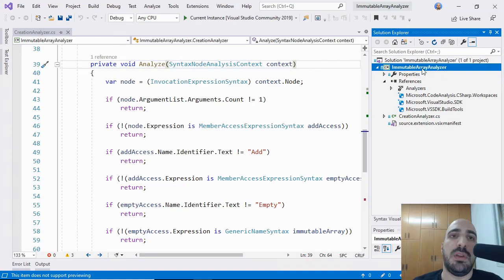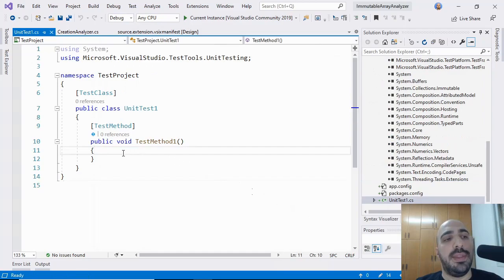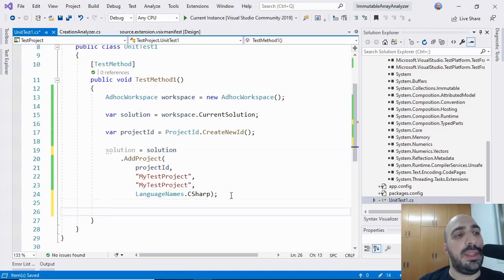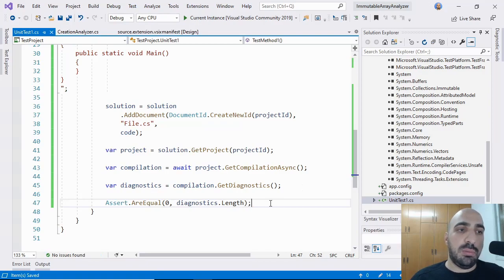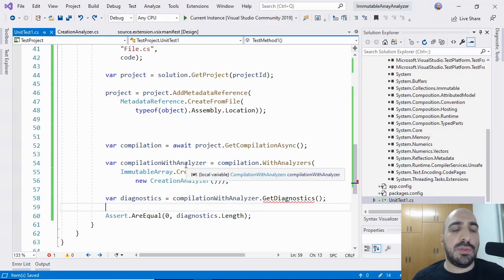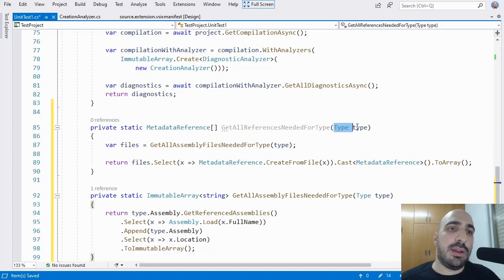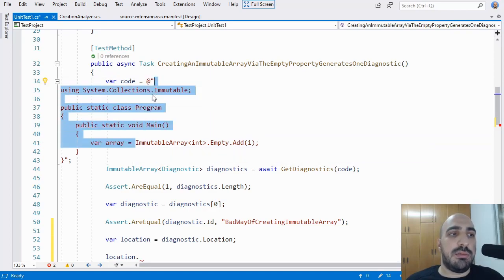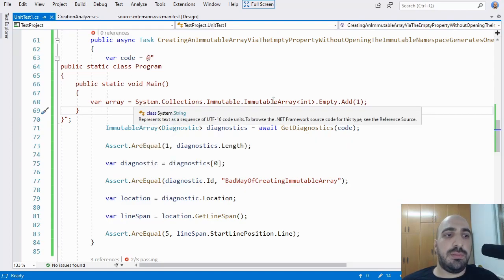Testing Roslyn analyzers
In this video, I will show you how to write automated tests for Roslyn analyzers. You will also learn a bit about how Roslyn models solutions, projects, and documents.